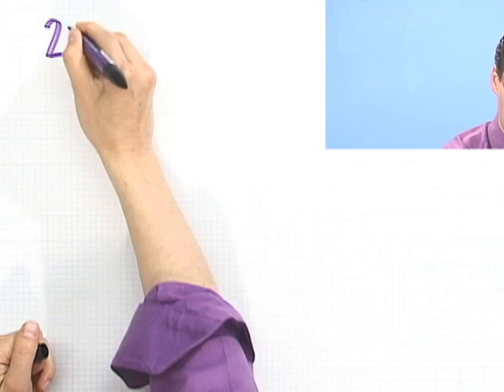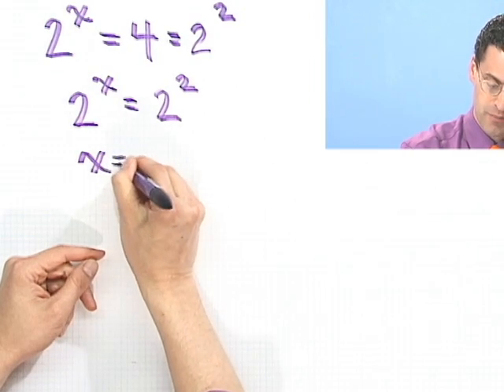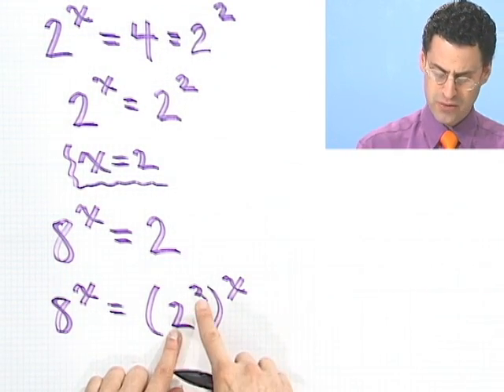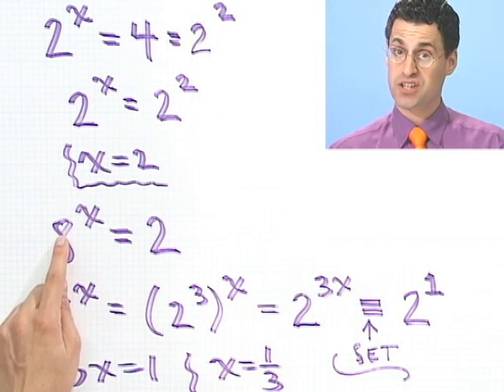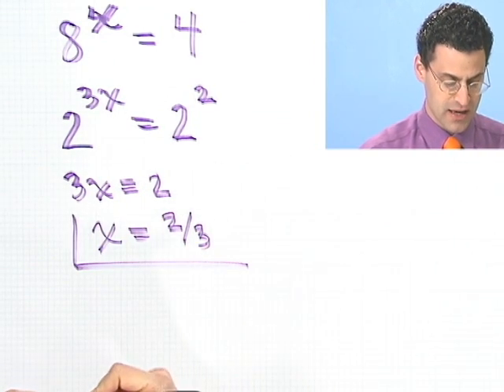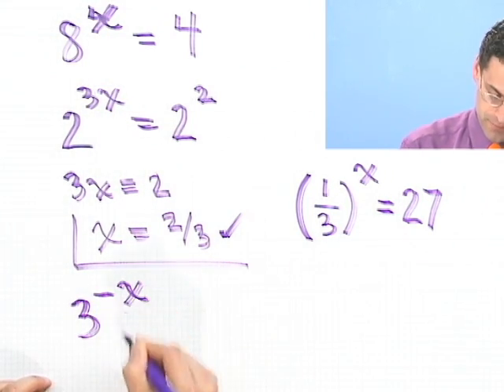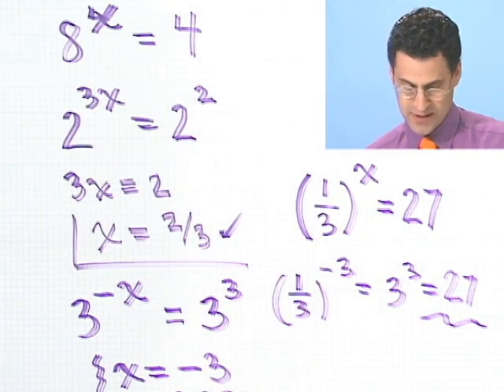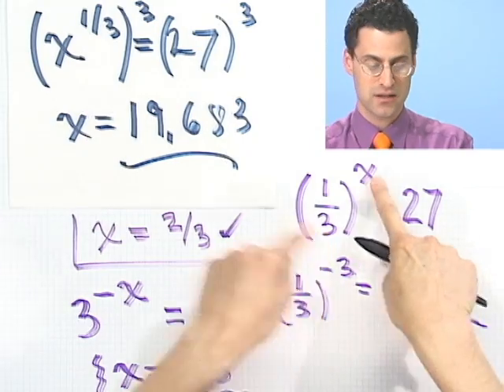Using the One-to-One Property to Solve Exponential Equations